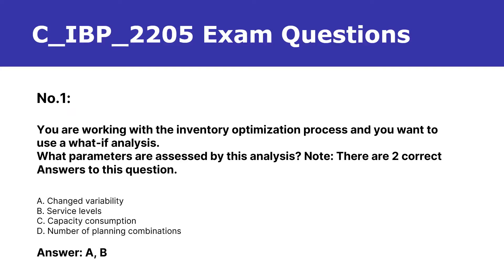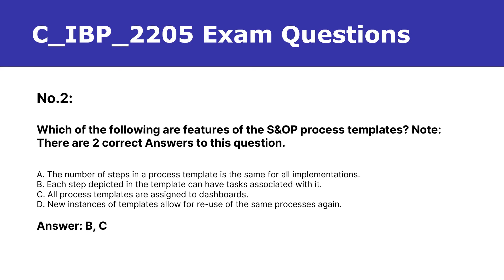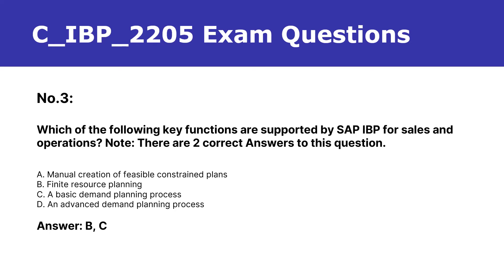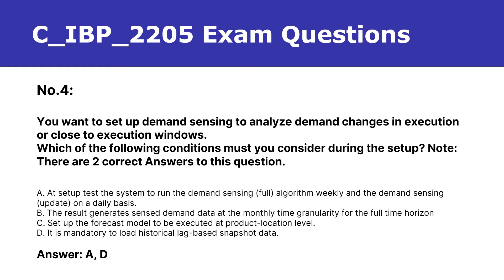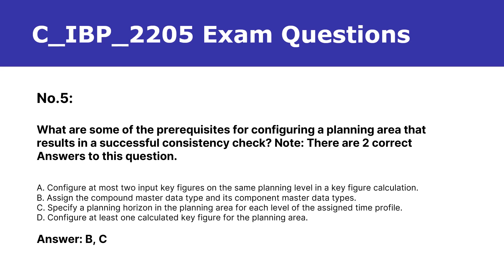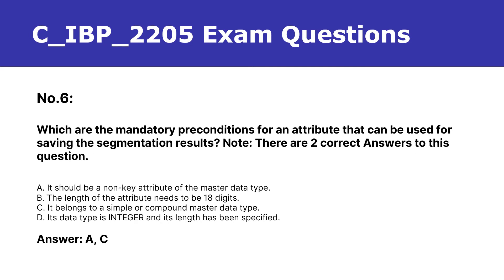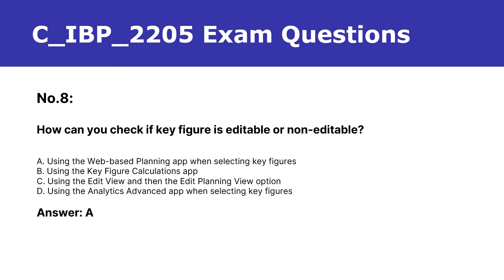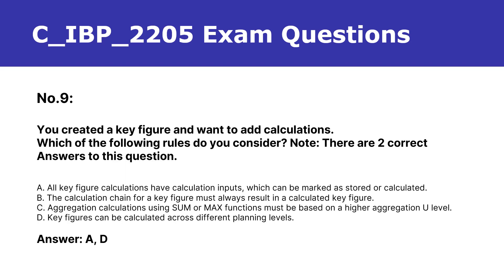New SAP IBP for Supply Chain (2205) C_IBP_2205 Free Demo Questions Online [2022]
With the help of new C_IBP_2205 exam questions, you can pass the SAP Certified Application Associate - SAP IBP for Supply Chain (2205) certification exam smoothly. We have new SAP certification C_IBP_2205 exam questions to help you prepare for the exam well. This video shares the C_IBP_2205 Free Demo Questions Online to help you check the details of Killtest C_IBP_2205 exam questions. Before purchasing the new SAP certification C_IBP_2205 exam questions, you can test the free SAP C_IBP_2205 exam demo questions online.

If you want to follow the SAP C_IBP_2205 exam questions full version, just visit the following link: